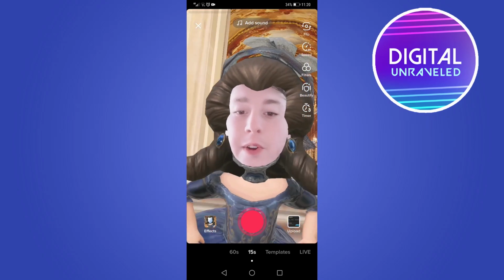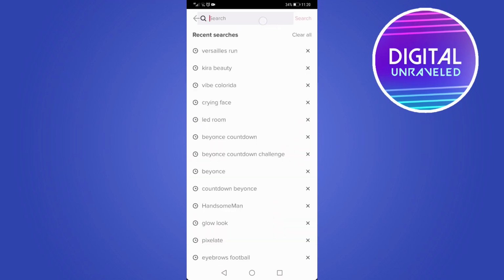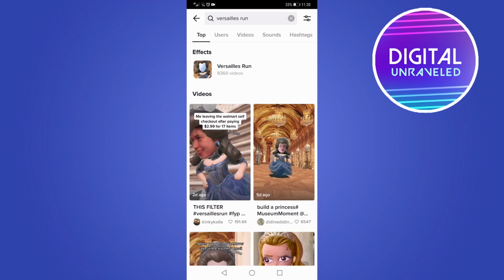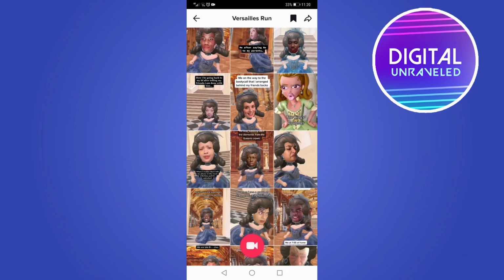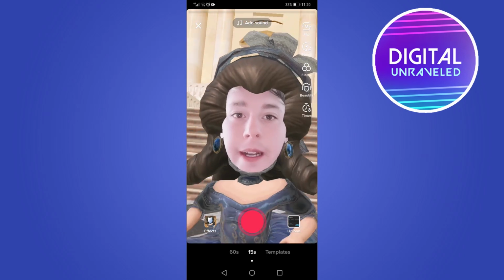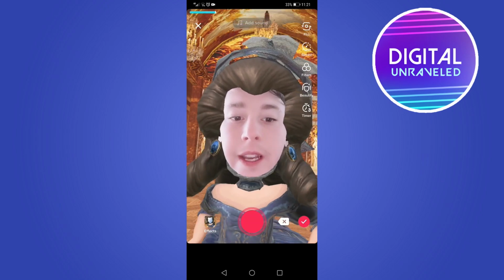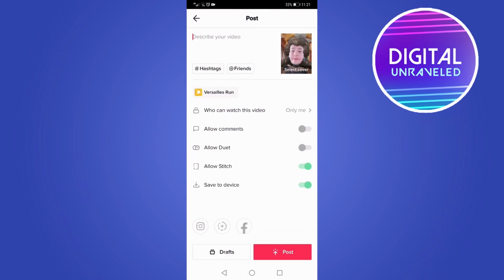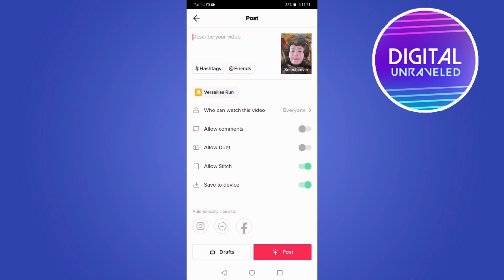How to get the Versailles Running Lady Filter on Tiktok!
Learn how to get the Versailles Running Lady filter on Tiktok. The Versailles Running Lady Filter is going viral on Tiktok right now and you might want to get in on the fun. Create some funny viral Tiktok videos using the running lady filter on Tiktok and share it with your Tiktok followers. To learn how to get the Versailles Running Lady Filter on Tiktok simply follow the steps in this video.